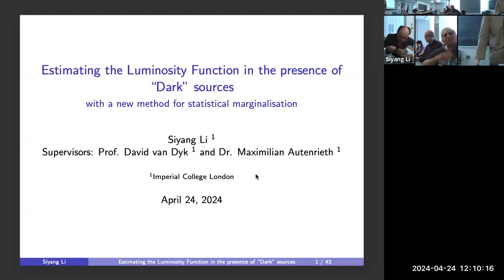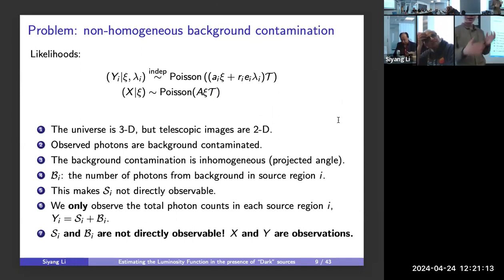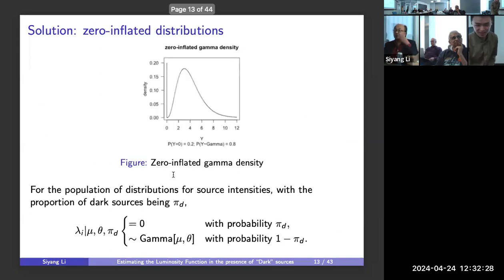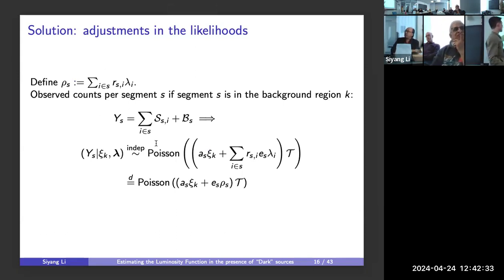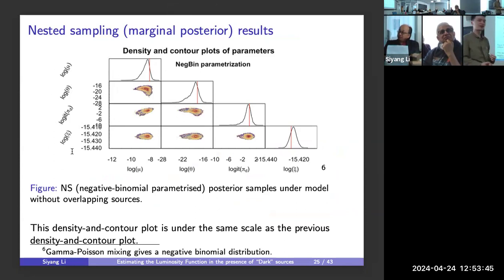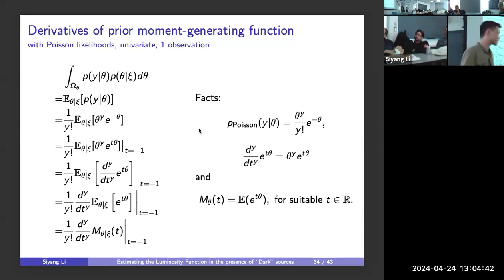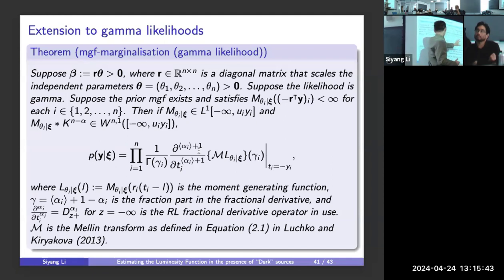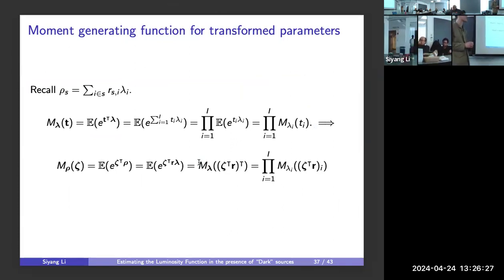CHASC: Siyang Li on Luminosity Functions with Dark sources